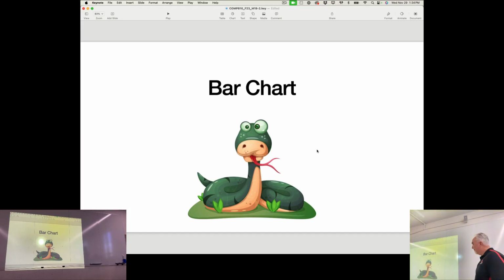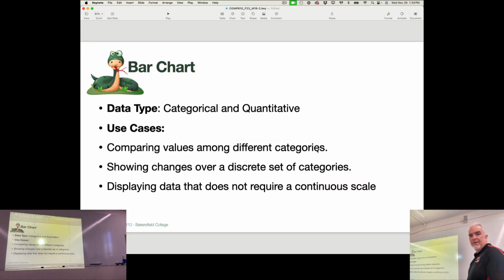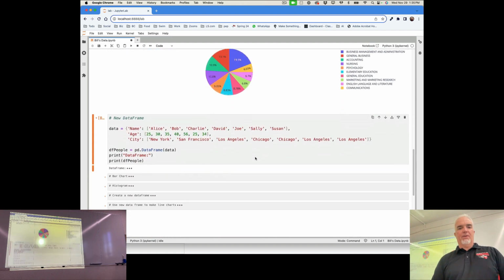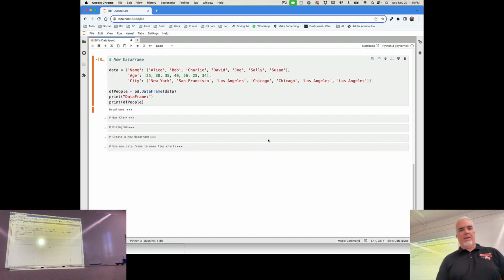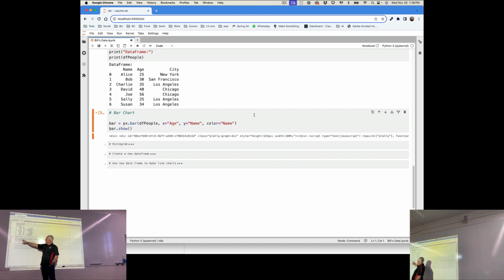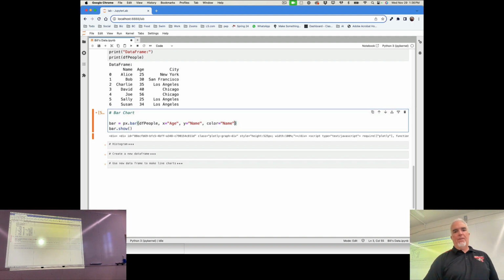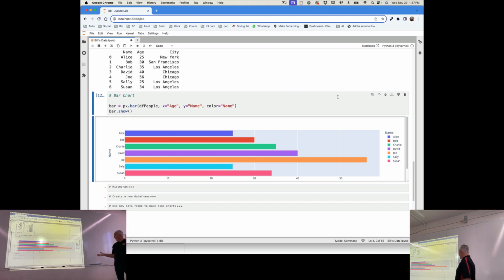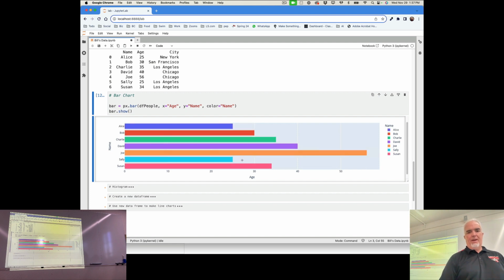Python - Module 19 - Plotly and Pandas - Bar Chart (Fall 2023)